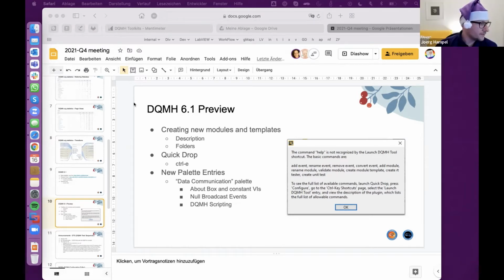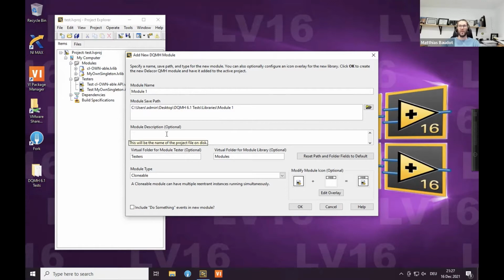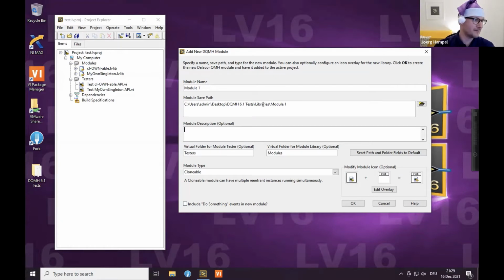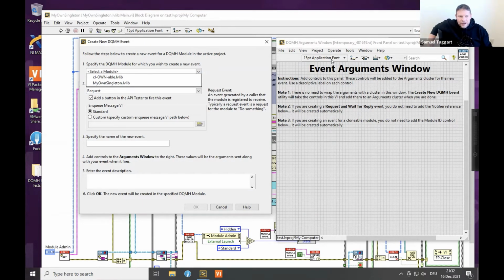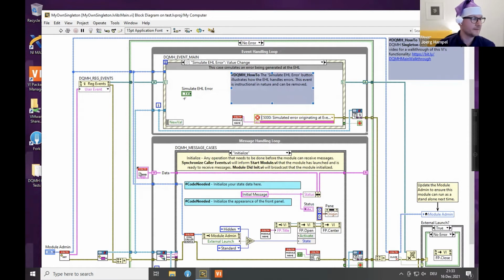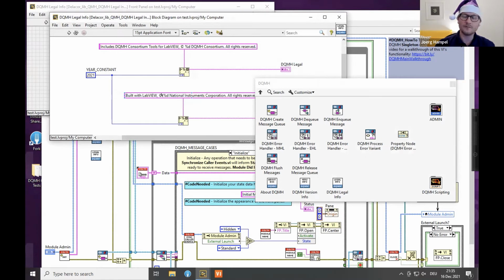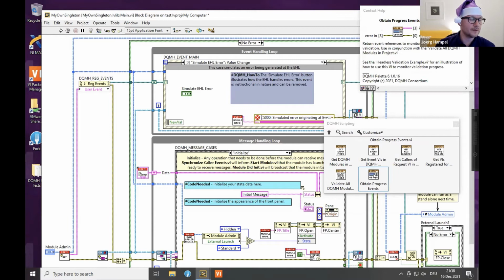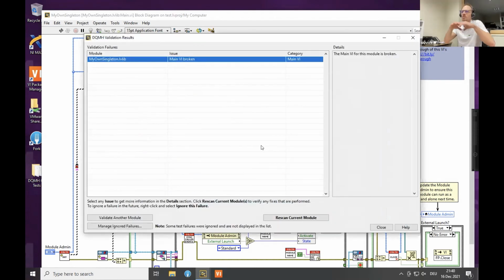DQMH 6.1 beta presentation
A small excerpt of our Q4-2021 Trusted Advisor Meeting shortly before Christmas - hence the festive hats :)